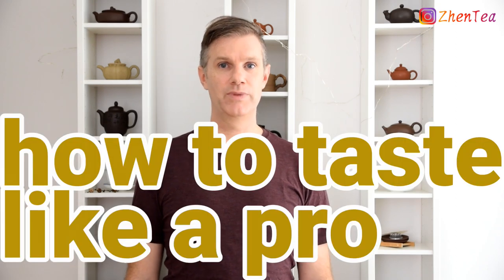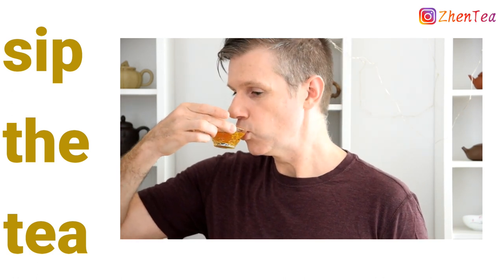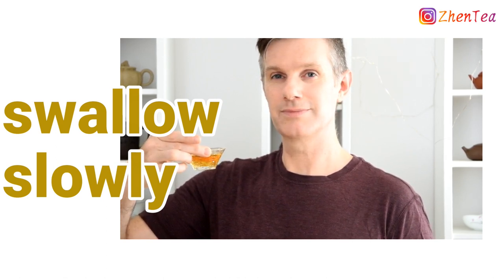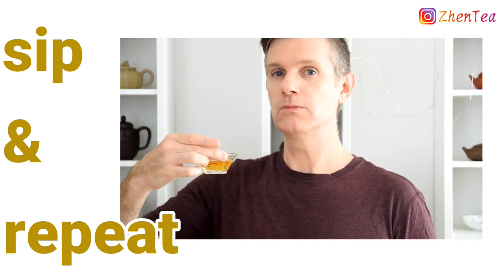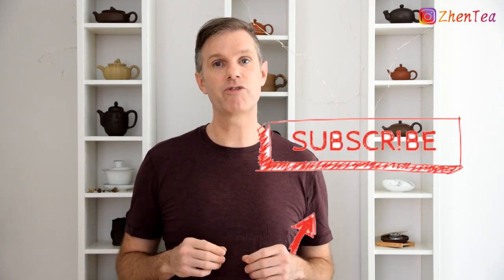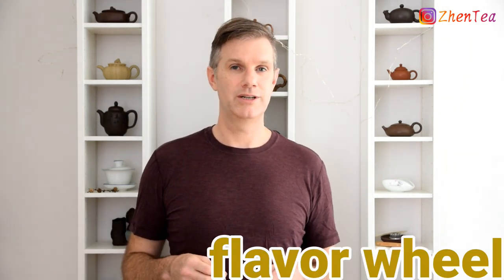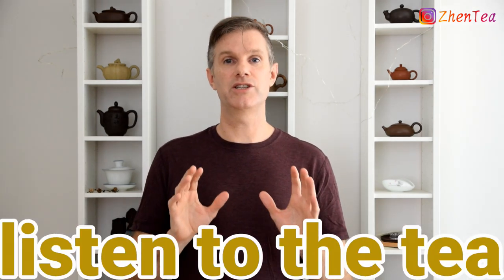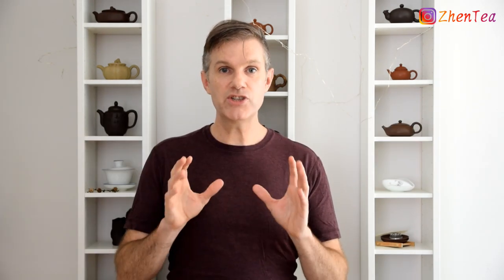How to taste Chinese tea like a pro | ZhenTea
You may have heard about legendary Chinese tea farmers or producers that can sip tea and tell the weather on the day the tea was processed. It’s not magical and it’s no exaggeration. It’s just his extensive knowledge and experience with tea.

❤️How to taste tea like a pro?

Yes, it’s a wicked skill and you can master it too! If you want to take your tasting skills to the next level and learn how to taste tea to discern its quality, this video is for you! Keep watching and we’ll get you started!

Keep Steeping!